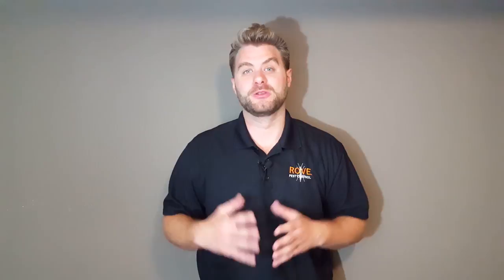Top Warning Signs You Have Cockroaches In Your Home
Pretty much everyone hates roaches, and they are probably the last thing you want to see running across your kitchen counters, so in this post, we cover the top warning signs you have cockroaches in your home.

Seeing Roach Droppings
First off, roaches are nocturnal and are very skittish when it comes to being around humans, so you’ll probably have a hard time noticing them if there’s only one or two roaches hiding in your home. You might accidentally run into them as you are stumbling into the dark kitchen for a late night snack as you open the fridge door.

Cockroaches, like most pests, are in constant search of food, water, and shelter. Unfortunately, your home can be an excellent provider of all three things cockroaches are looking for to survive.

Roaches typically eat food you leave easy access to such as scraps in garbage cans or even grease and grime left behind on dirty appliances and counters. You’ll usually find them hanging around in the kitchen or bathrooms where there are many access points for food and water.

In these high traffic areas for roaches, a top warning sign you have cockroaches in your home is finding roach droppings in these areas. Unless you are a night owl like roaches, you’ll probably start finding roach droppings before you start seeing other warning signs of cockroaches.

You’ll start finding egg casings (oothecae)
It doesn’t take long for a few roaches to create a massive problem because these pests can breed incredibly fast. Roaches don’t just lay one egg at a time and call it a day, but instead they lay cases of eggs, (called Oothecae).

These long brown egg cases can contain an average of 10 to 20 eggs and in some species of cockroach that egg count could jump up to as high as 50 eggs per case. This means a few roaches can quickly multiply when left unchecked and become a major issue almost overnight.

Often roaches will hide these egg casings in hard to reach places, making them hard to find and treat with over-the-counter remedies. This is one reason we recommend reaching out to a pest control service for treatment if you start seeing any of these top warning signs for cockroaches.

Smelling roaches
Another warning sign for roaches you might encounter before you start actively seeing them is you will start smelling them. Roaches can produce a rather unpleasant musty order throughout your house.

This is caused for several reasons. This smell could come from decaying dead roaches, but also from several live roaches as well. Often if you are smelling roaches, it will have an oily and musty smell.

In most cases when you begin smelling roaches, it’s probably not just from a single roach. Occasionally, certain species of roaches do have a potent smell as an individual roach, but in most cases you’ll be smelling many roaches if it’s strong enough to detect throughout your home.

Dead Roaches
Spotting dead roaches throughout your home is another sure warning sign you have roaches in your home. Roaches are a tough breed of pest and can go long periods without food, and in some cases even without a head!

Surprisingly, roaches can breath though tiny holes along their bodies and headless roaches can still survive for a decent amount of time. The only reason these headless pests die, is they can no longer ingest food or water.

This means that if you are finding dead roaches hidden around your home, they were the weaker ones that couldn’t survive. In most cases there are still plenty of others hiding throughout your home when you start finding roach carcasses.

Also finding dead roaches doesn’t mean you are in the clear. It’s usually just a sign that numbers are increasing and the issue may only be just beginning. Roaches aren’t really a pest that takes care of itself when left unchecked, so you’ll want to take action immediately when encountering any warning signs for cockroaches in your home.

The last major warning sign may seem a bit obvious, but it probably is worse than you think if you start seeing roaches during the day. Typically, cockroaches are nocturnal and seeing them during the day is a very bad sign.

When you start seeing roaches during the day, this often means that there is overcrowding going on in your home. Most often, nocturnal creatures and pests like roaches, won’t start coming out during the day unless they are desperate.

There’s usually more than enough food and water to go around if roaches are in your home to begin with, but if they are getting desperate and begin searching for those in the day your home could be in trouble.

Roaches are a tough pest to eliminate and it may require multiple treatments to fully get rid of them. So the sooner you can start putting an effective pest control treatment in place the better.